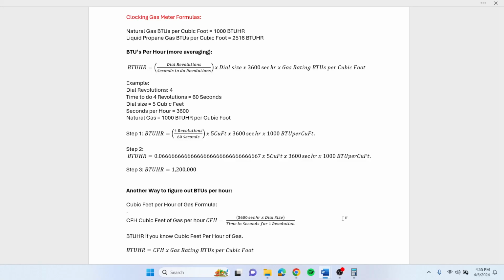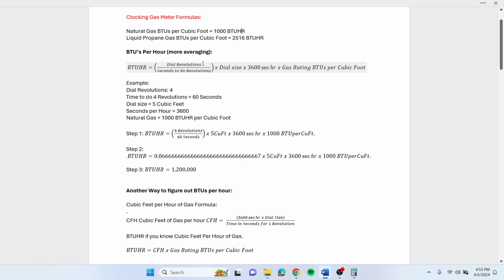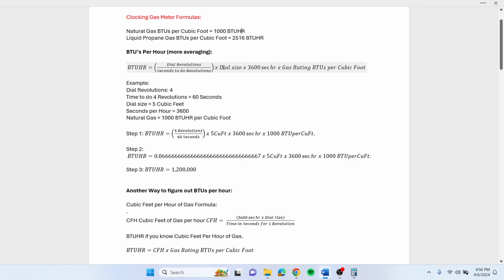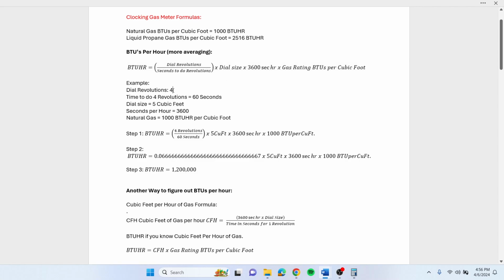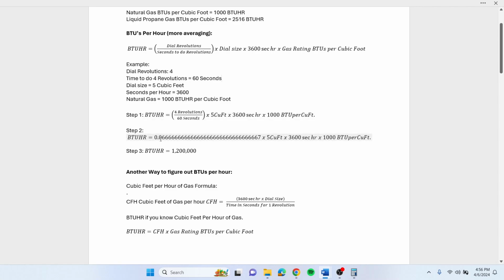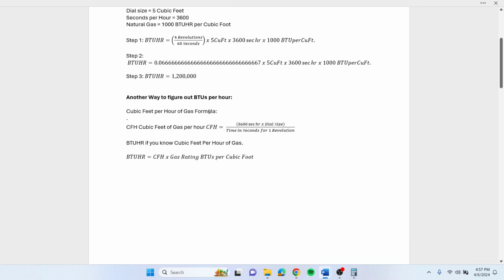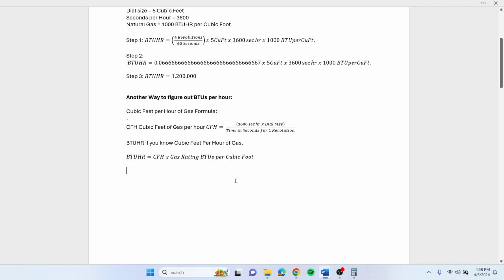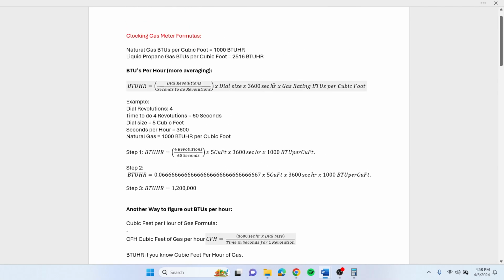Clocking Gas Meter for Natural or LP Gas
Clocking Gas Meter Formulas:

Natural Gas BTUs per Cubic Foot = 1000 BTUHR
Liquid Propane Gas BTUs per Cubic Foot = 2516 BTUHR

BTU’s Per Hour (more averaging):

 BTUHR=((Dial Revolutions)/(Seconds to do Revolutions))x Dial size x 3600 sec⁡〖hr x Gas Rating BTUs per Cubic Foot〗

Example:
Dial Revolutions: 4
Time to do 4 Revolutions = 60 Seconds
Dial size = 5 Cubic Feet
Seconds per Hour = 3600
Natural Gas = 1000 BTUHR per Cubic Foot

Step 1: BTUHR=((4 Revolutions)/(60 Seconds))x 5CuFt x 3600 sec⁡〖hr x 1000 BTUperCuFt.〗

Step 2:
 BTUHR=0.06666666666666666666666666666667 x 5CuFt x 3600 sec⁡〖hr x 1000 BTUperCuFt.〗

Step 3: BTUHR=1,200,000

Another Way to figure out BTUs per hour:

Cubic Feet per Hour of Gas Formula:
CFH Cubic Feet of Gas per hour CFH=  ((3600 sec⁡hr  x Dial Size))/(Time in Seconds for 1 Revolution)

BTUHR if you know Cubic Feet Per Hour of Gas.

BTUHR=CFH x Gas Rating BTUs per Cubic Foot